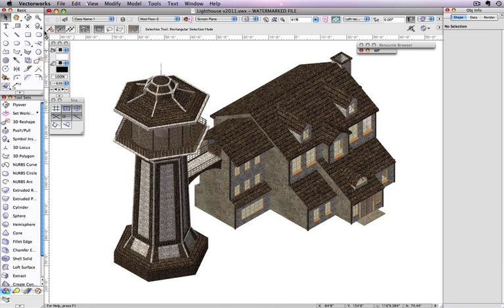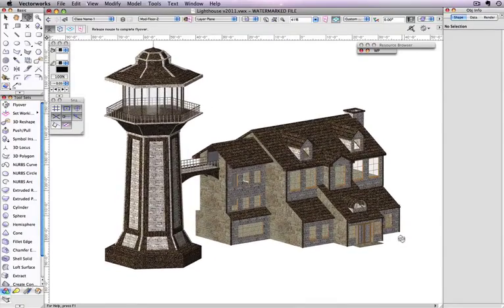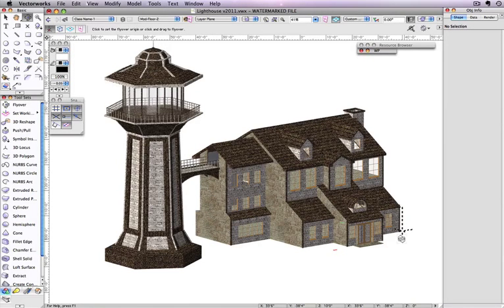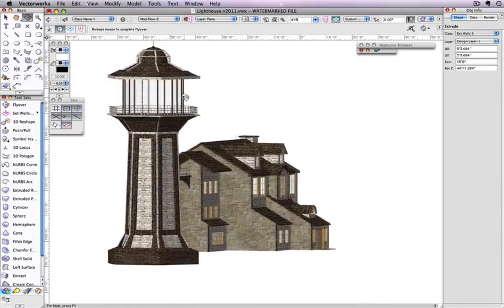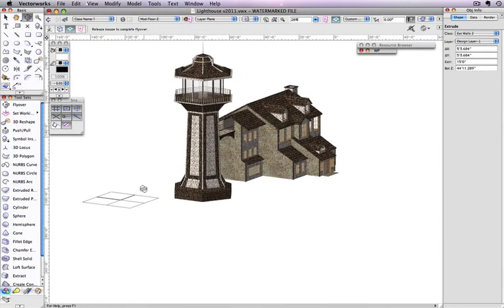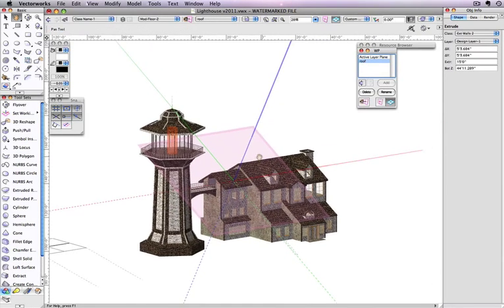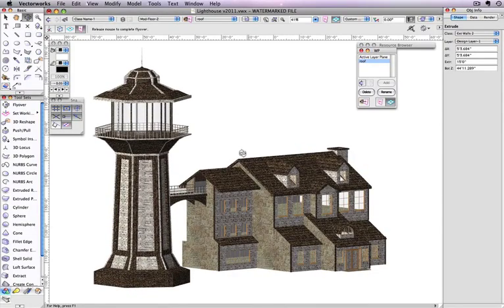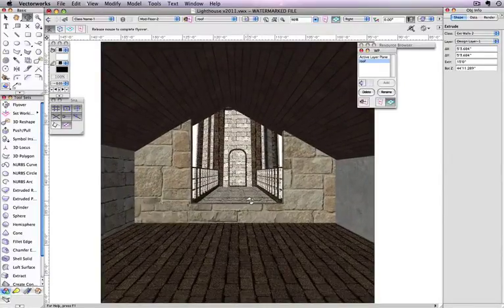Using the Flyover Tool